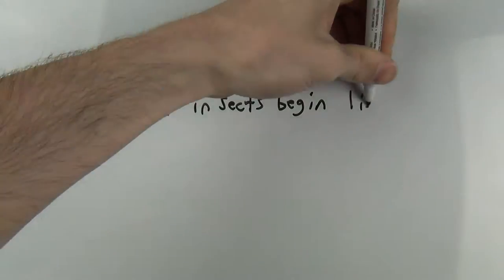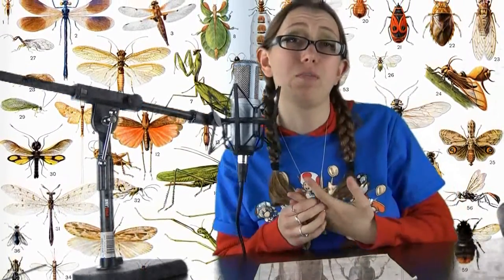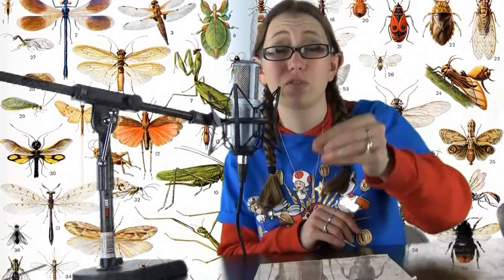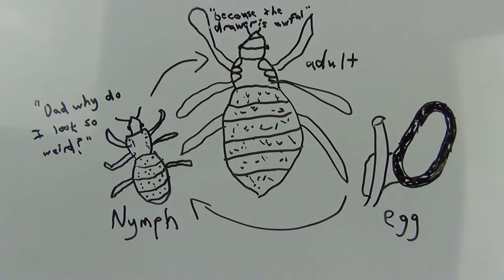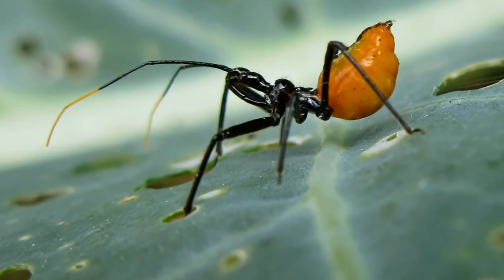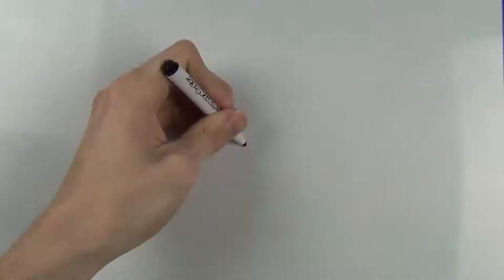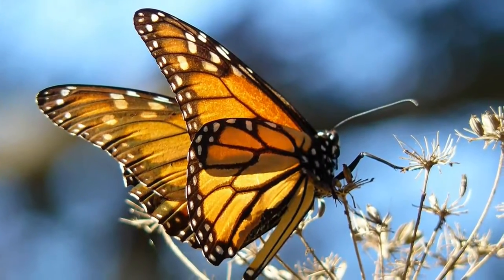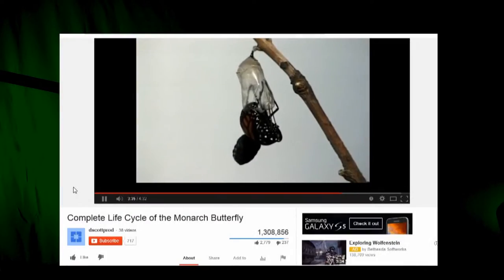Insects Life Cycle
The life cycle of most insects. Important in when and how to determine the best course of action against some little buggers that plague plants!

Our first video in a series in which we take an in-depth look into the many components that constitute the ecosystem.

Music used in this video can be found from two different sources:
2.) Danosongs.com by Dano

All pictures used were licensed for re-use

2. Watch the entire life cycle of a monarch butterfly to see a visual illustration of what we discussed

Hope you enjoyed! The videos will keep improving over time, and we are always open for suggestions for future videos.

Until next time, stay green folks!